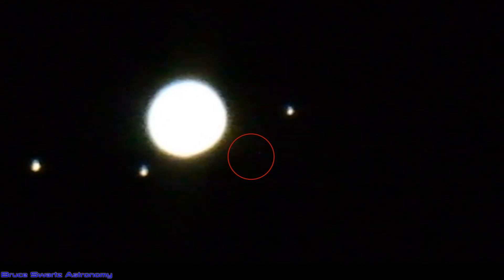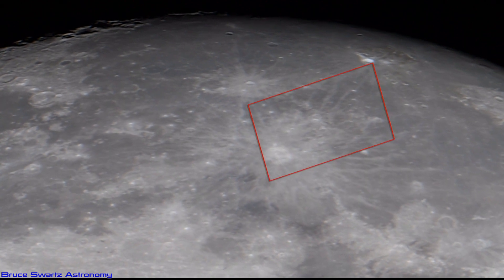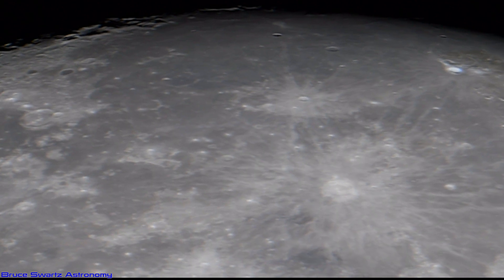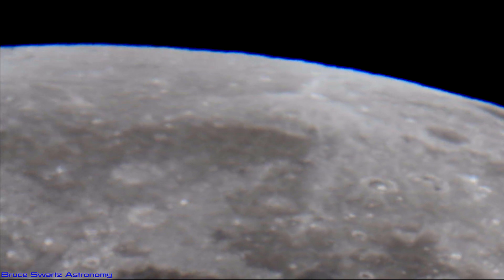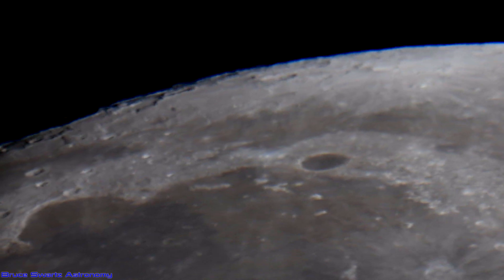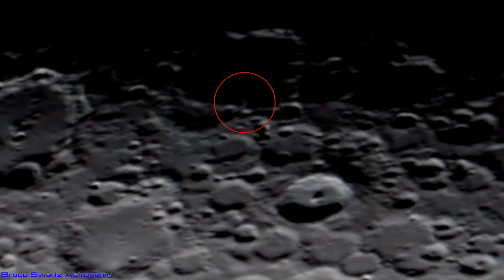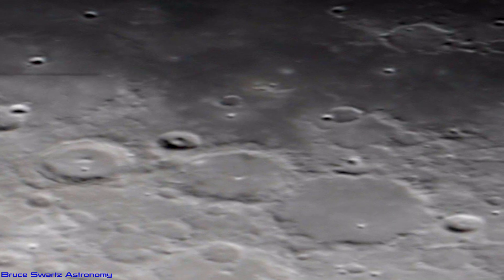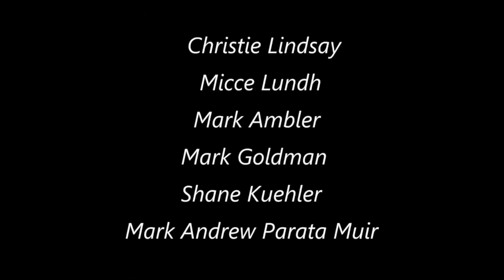UFO's Around Jupiter Live & New Massive Square Seen In Mare Serenatatis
music from youtube's free music library in this video also...

Several ufo's crossing in front of Planet Jupiter and the Galilean moons...filmed with a CGXL1400 HD telescope and a Nikon D-850 at the back. I show surface structures and anomalies that we can clearly see is manipulation and not pixels or the bull crap trolls tell us.

New Massive geometrical shape found inside of Mare Serenatatis we see it live in clear lunar footage right here.

Thank you for becoming a Patron...

ThankYou for the scope and equip...

   Bruce Swartz
Valleyfield, Quebec
        j6s4v6